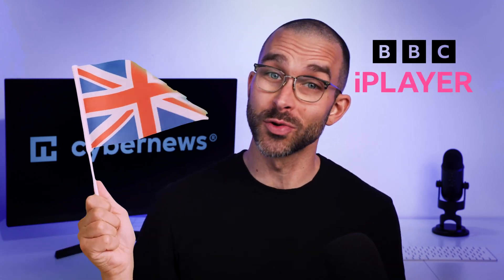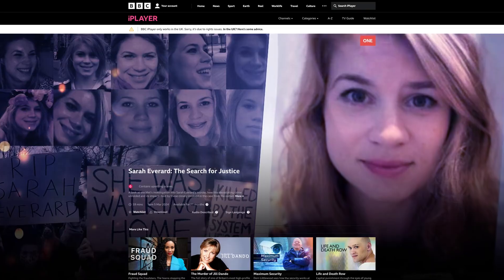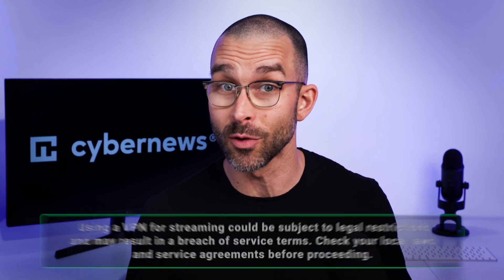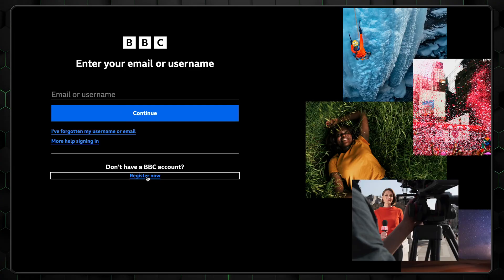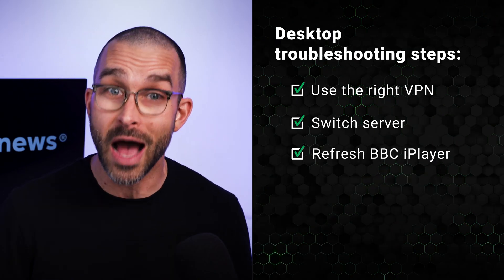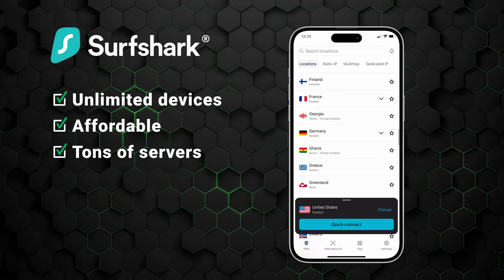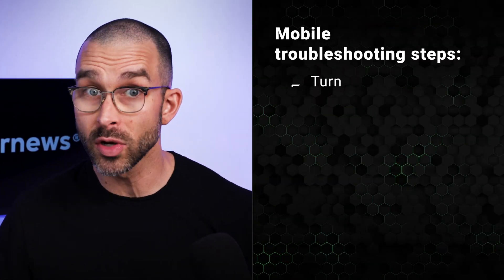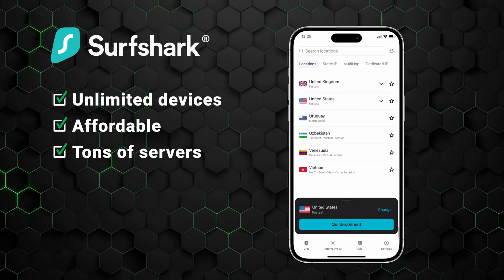How to watch BBC iPlayer abroad | BBC iPlayer VPN (2026 GUIDE)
📢 Unlock BBC iPlayer with a VPN & save money with a discount! 📢

BBC iPlayer is a British streaming service, and that means it is only accessible if you’re actually in the UK. Yet, how to watch BBC iPlayer when you’re abroad is a popular question, and this tutorial for mobile and desktop will answer that in a flash.

Using a VPN for streaming could be subject to legal restrictions and may result in a breach of service terms. Check your local laws and service agreements before proceeding!

🎥 How to watch BBC iPlayer abroad

BBC iPlayer is not available outside of UK. To access this service, all I have to do is use a reputable VPN. Preferably one with a good amount of servers in the UK, stable speeds, and multiple devices to get the best value. To begin with, you’ll need to download the VPN app. In the app, find an appropriate server. Tap the UK and it’ll connect you to a server within that country, displayed at the top once it's all done. Finally, all you have to do now is head back to the iPlayer webpage and refresh it – and now you can watch BBC iPlayer outside the UK.

🔧 Troubleshooting steps:

✔ Make sure you’re using a good VPN
✔ Switch the server
✔ Refresh BBC iPlayer page
✔ Clear browse cookies & cache
✔ Contact VPN customer support

💎 Best VPN to access BBC iPlayer

For a while now, my go-to BBC iPlayer VPN has been NordVPN. But with the fastest speeds on the market, and tons of global and UK servers, it works great with other streaming services as well. Surfshark is another good VPN for BBC iPlayer as it has tons of UK servers, unlimited devices, and is really affordable. You can find links to both VPNs at the top of the description!

00:00 Intro
0:33 How to watch BBC iPlayer abroad – what you need
0:59 Best BBC iPlayer VPN
1:20 How to access BBC iPlayer on Desktop
2:23 Can’t watch BBC iPlayer? Troubleshooting steps
3:10 Cheaper VPN for BBC iPlayer
3:38 Watch BBC iPlayer abroad on mobile
4:02 “Not available in your country” error
4:31 Conclusion